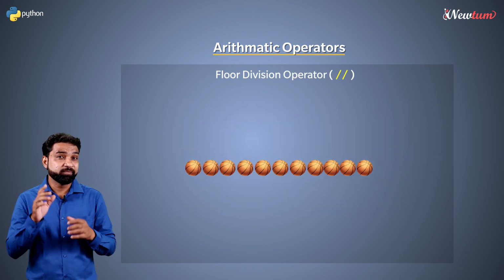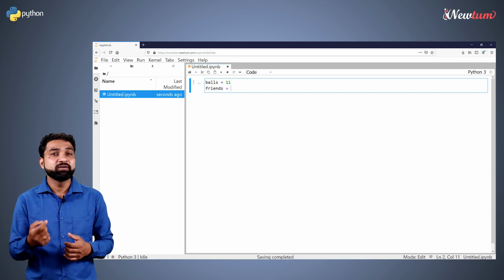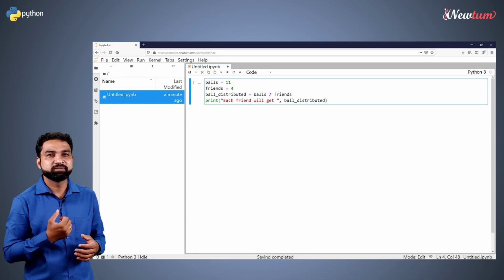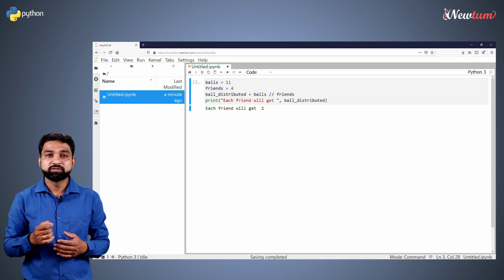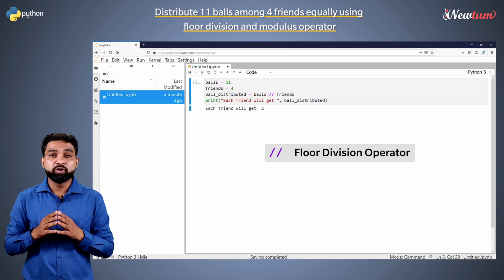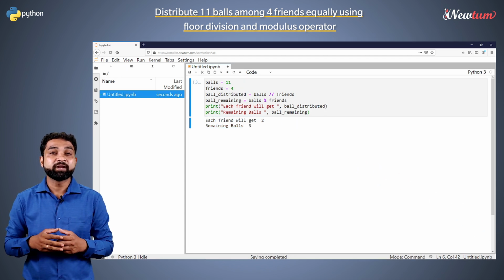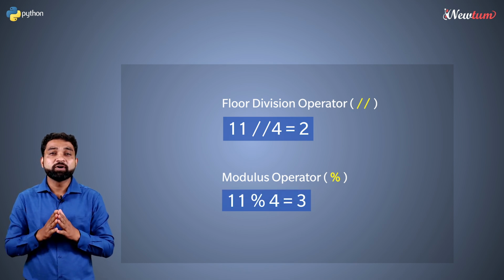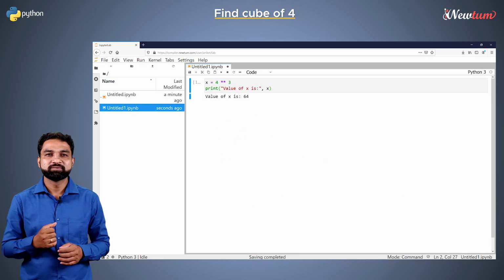Python Arithmetic Operators - Core Python | Chapter - 10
Learn all about Arithmetic Operators in Python in this beginner-friendly episode! We’ll cover addition, subtraction, multiplication, and division, along with advanced operators like floor division, modulus, and the exponential operator. Understand how to use them through simple and clear examples. This is a key foundation for every Python programmer. If you're new to math in programming, don't worry—we’ve got you covered step by step. Practice well and build strong coding logic with Python!

00:00 - Introduction: Importance of Maths in Programming
00:31 - Overview of Arithmetic Operators in Python
00:59 - Floor Division Operator Explained (//)
01:32 - Code Example: Balls Distributed Among Friends
02:12 - Output Correction Using Floor Division
02:36 - Modulus Operator Explained (%)
02:54 - Code Example: Finding Remaining Balls
03:22 - Exponential Operator Explained (**)
03:33 - Code Example: 4 Raised to Power 3
03:47 - Summary: List of All Arithmetic Operators
04:03 - What’s Next & Practice Reminder